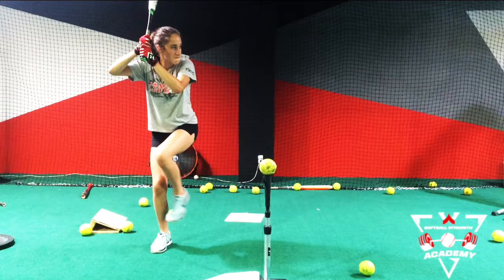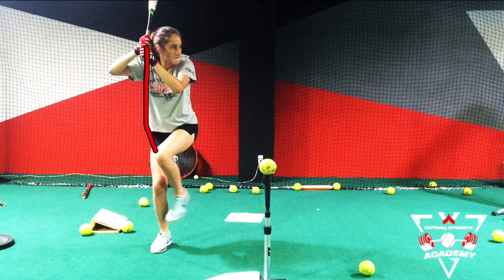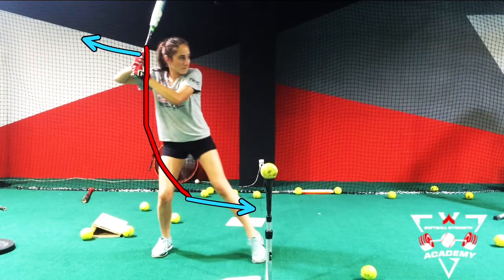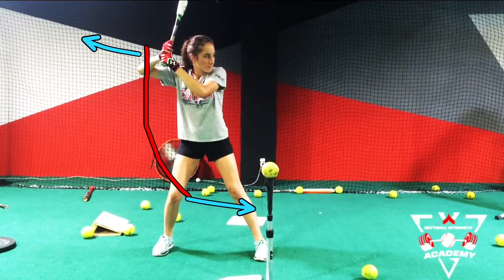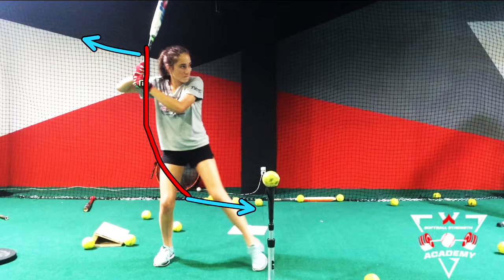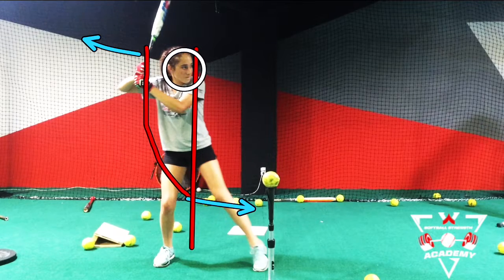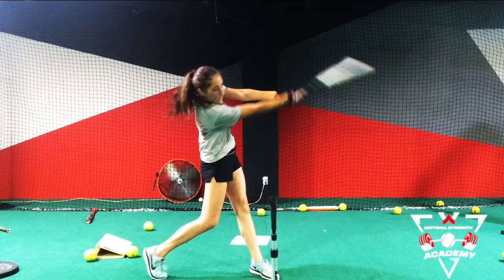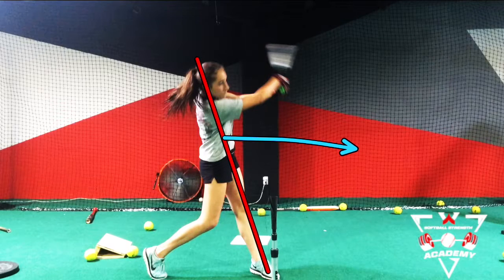Separation with Adrianna Piccolino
CREATING SEPARATION WITH THE TOE TAP DRILL

Check out the video above for an explanation of the toe tap drill. Separation is one of the most important aspects to creating power in the swing. Additionally, separation allows a hitter to feel comfortable hitting various pitch speeds and pitch locations because they are not committing to an all or nothing swing.